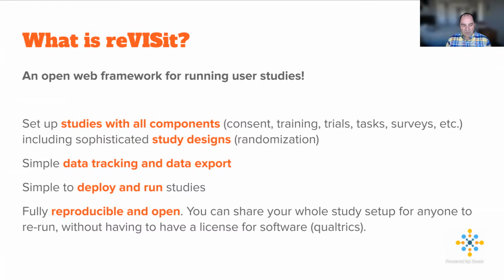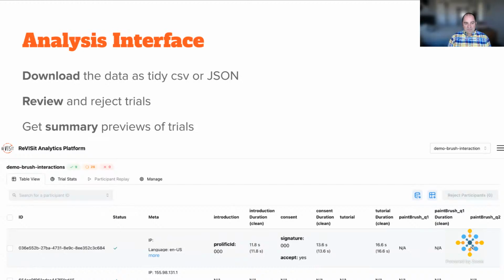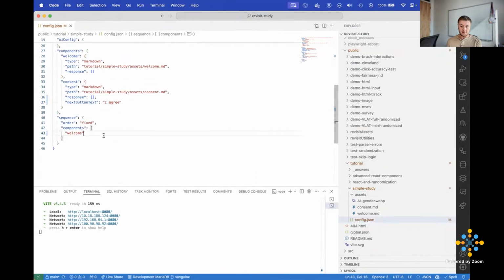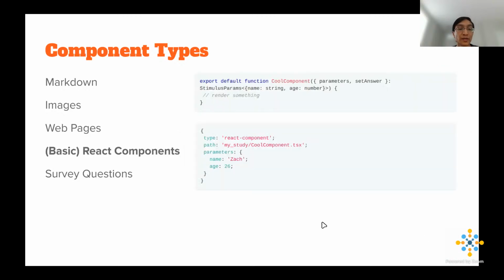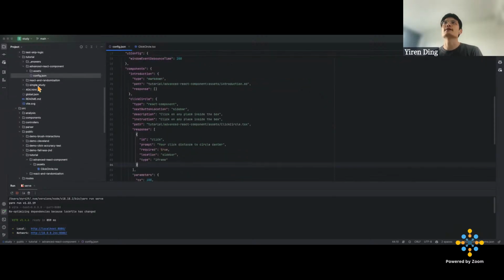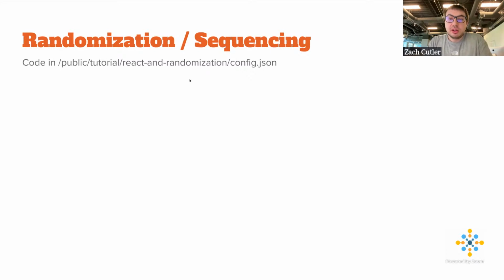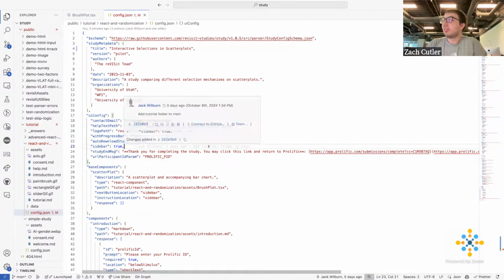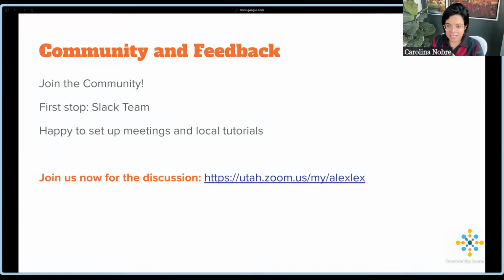Tutorial: Running Online User Studies with the reVISit Framework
Date: Sunday, October 13, 2024
Room: Bayshore III